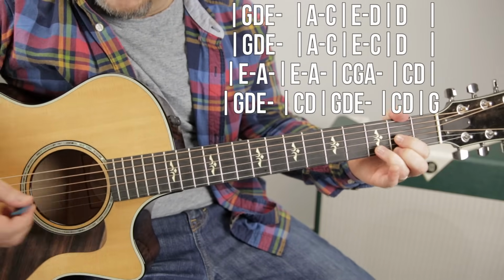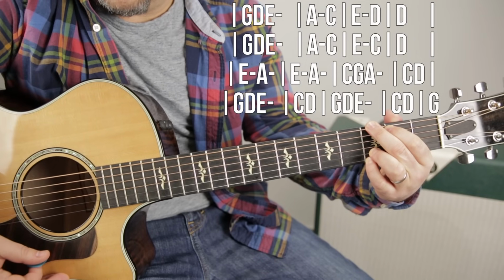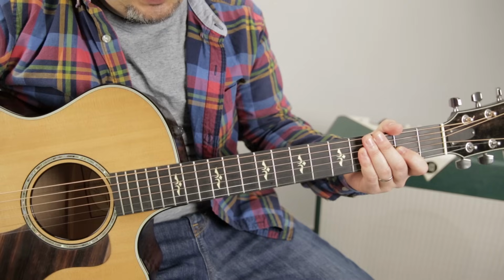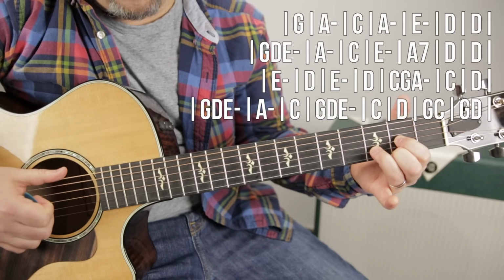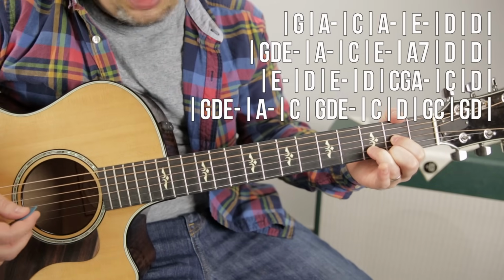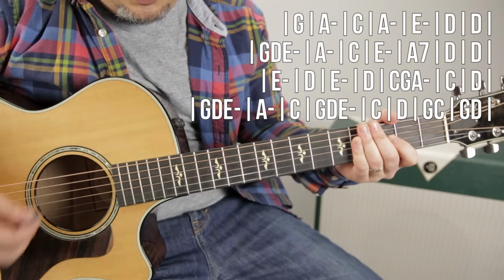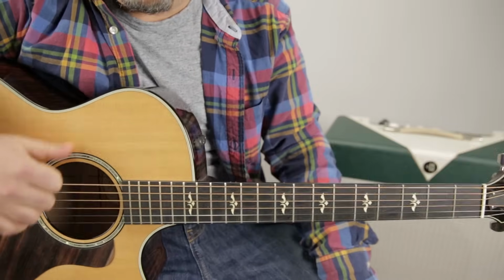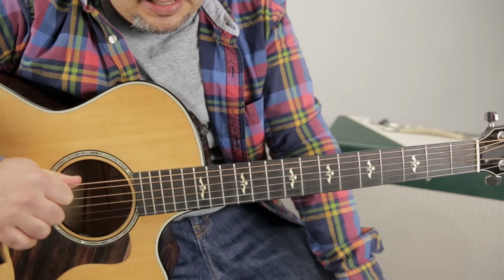How to Play "American Pie" by Don McLean on Acoustic Guitar - Easy Songs